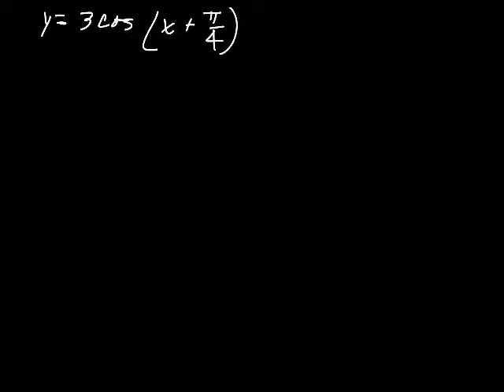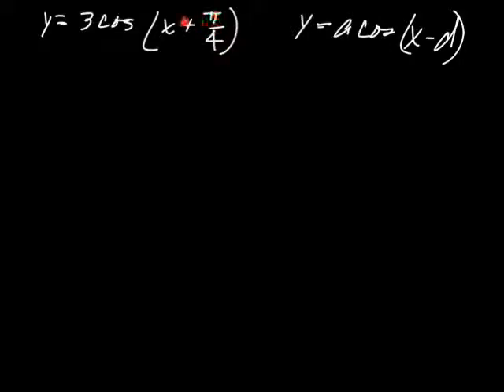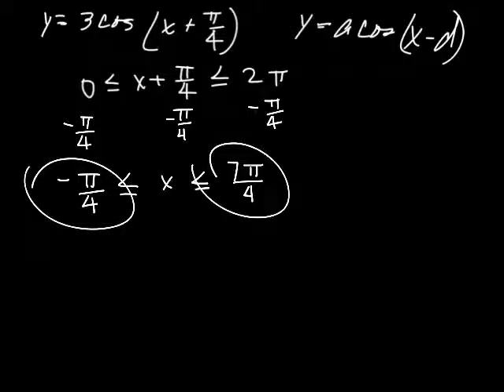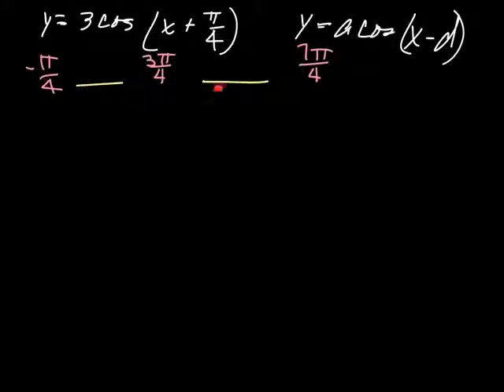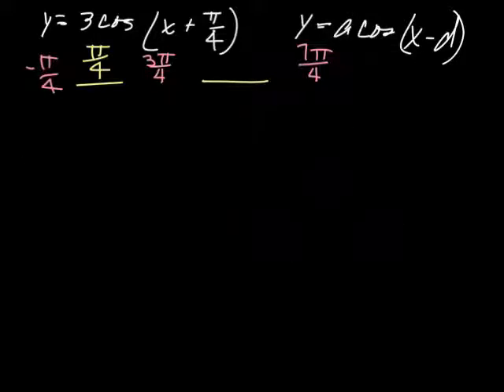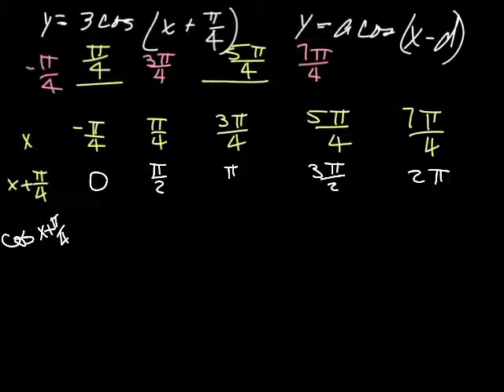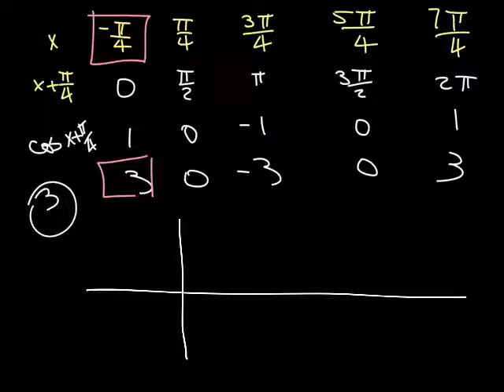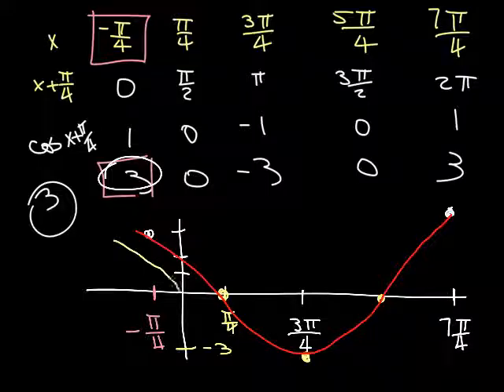4.2 b trigonometry